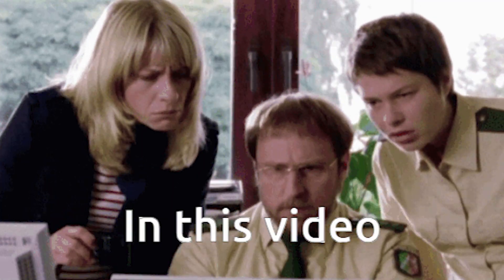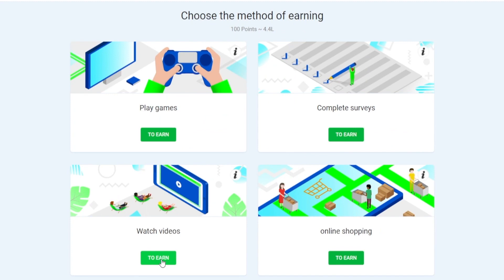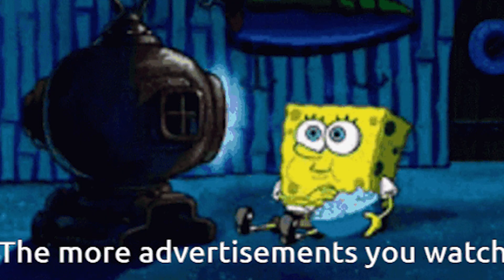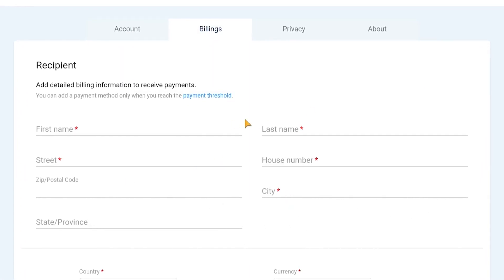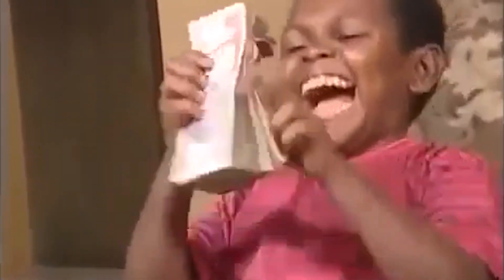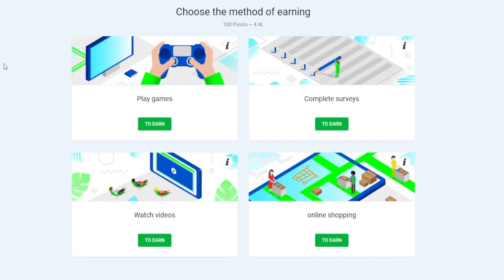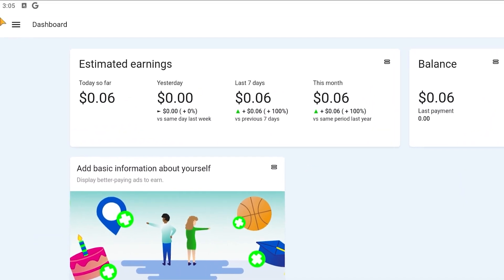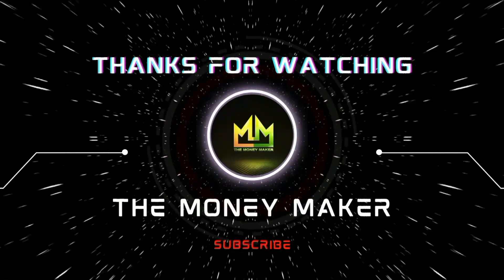Get Paid to Watch Ads on Your Phone! (Earn $100+ Per Day) | PaidWork.com Guide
👀 Looking to earn money online effortlessly? Discover how to make cash by simply watching ads on your phone with PaidWork.com! In this step-by-step guide, we'll show you how to maximize your earnings and potentially make over $100 a day. Don't miss out on this easy way to boost your income from the comfort of your phone.

outro 🎶 Song: 'Shadow Position'
Artist: Xack

LEGAL
Results vary and there is NO guarantee that you will earn money using the guidance in this video. Levels of success will vary based on effort, research and understanding individuals apply. Information shared in our videos is based on personal experience and research. Investing always includes an element of risk. We encourage viewers to undertake their own research before making any investment. We have taken reasonable steps to ensure that the information on this video is accurate, but we cannot completely guarantee that the website(s) and company(s) mentioned in this video are free from errors.

EARNINGS
Any earnings, financial projections or income statements, or any earnings or income examples, are estimates of what it is possible to earn. We can offer no assurance that you will do as well as the examples provided. This applies to both monetary income and any credits suggested (whether such credits are convertible to cash or not).

— 𝐓𝐡𝐞 𝐌𝐨𝐧𝐞𝐲 𝐌𝐚𝐤𝐞𝐫